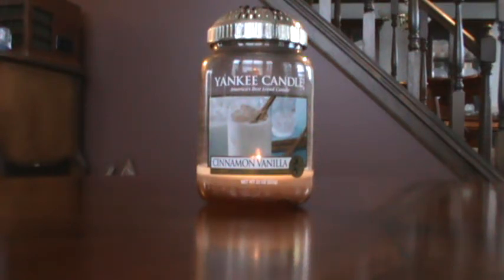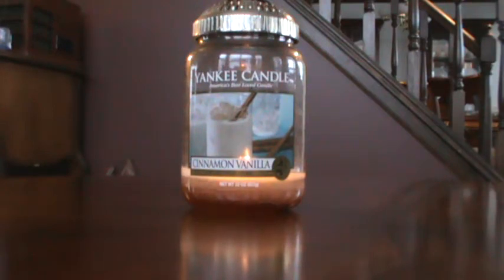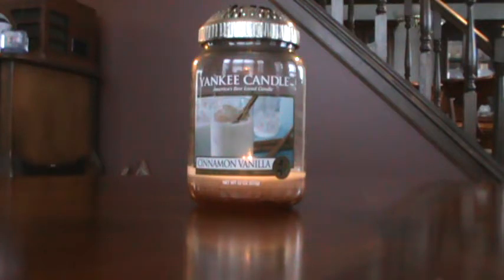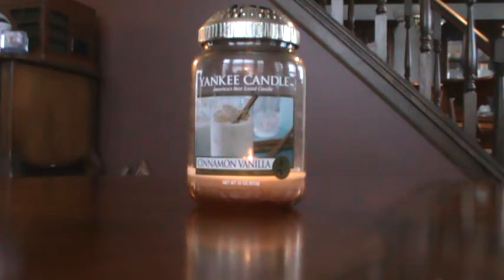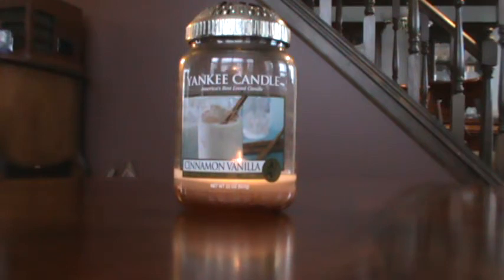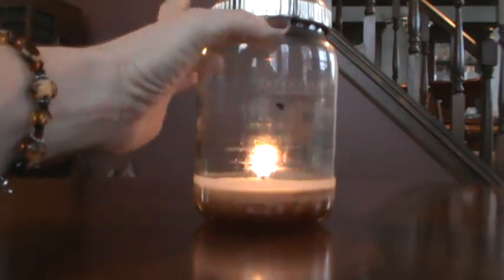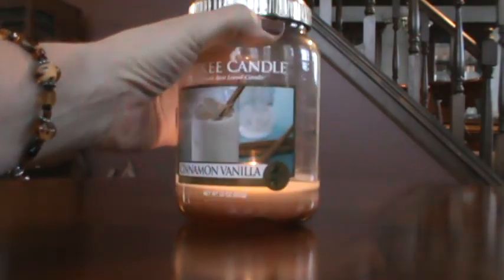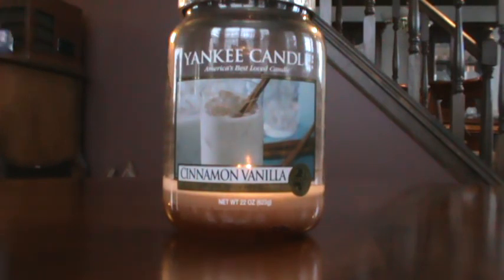Cinnamon Vanilla Yankee Candle Review - Large Jar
Here are my thoughts in a review on Yankee Candle's Cinnamon Vanilla scent.